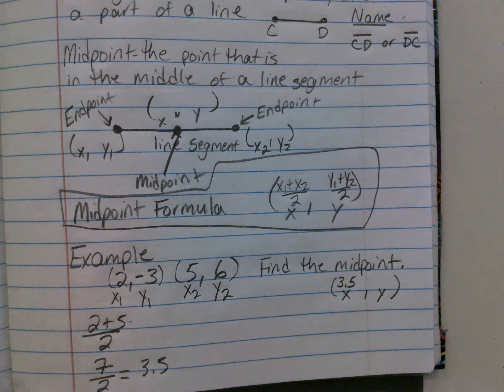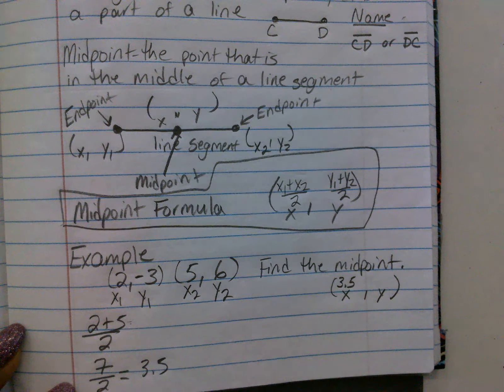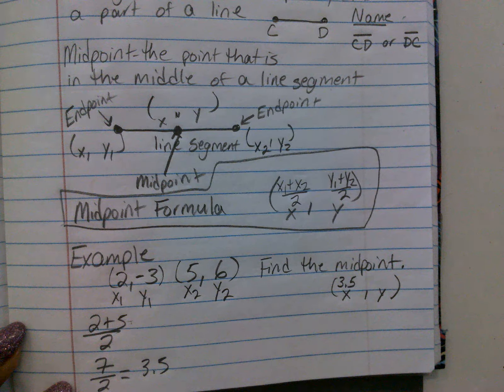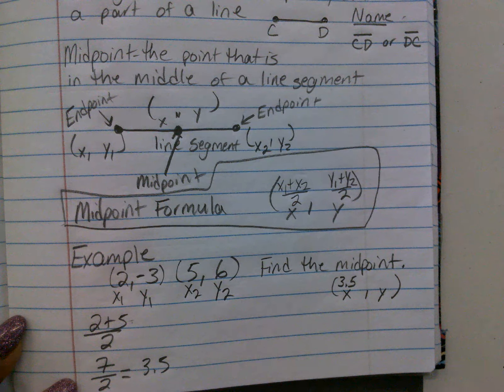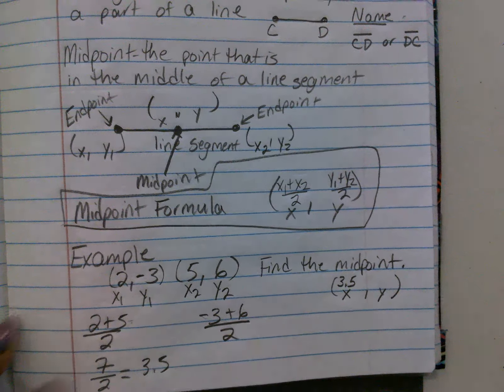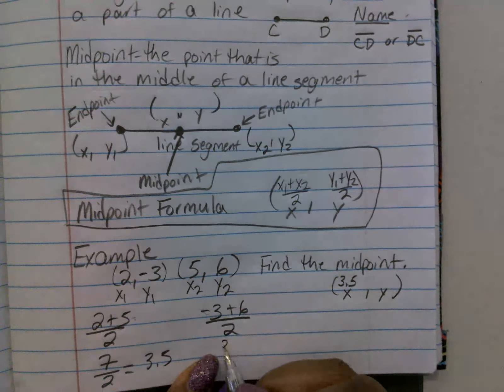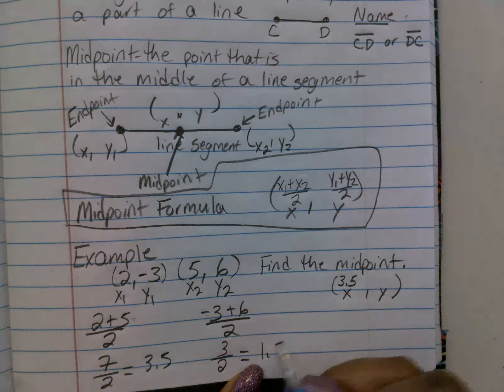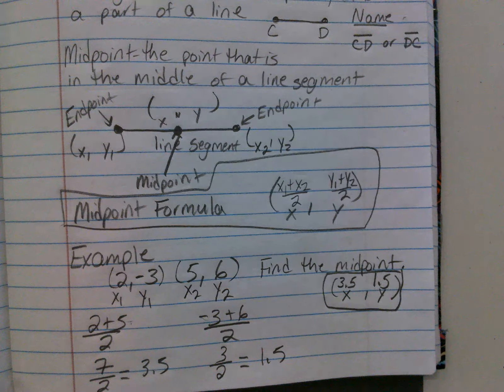Q2W8 Wednesday M1: Midpoint Endpoint